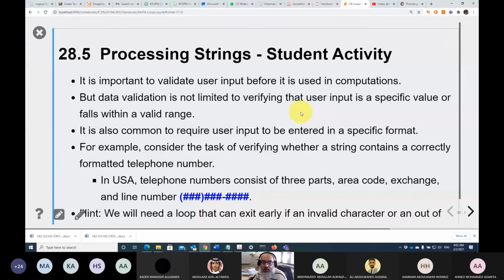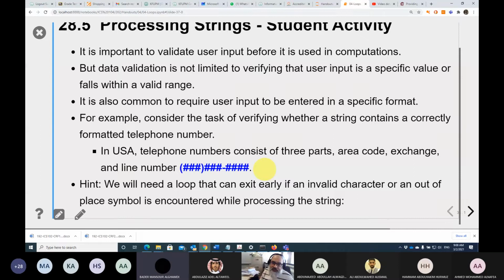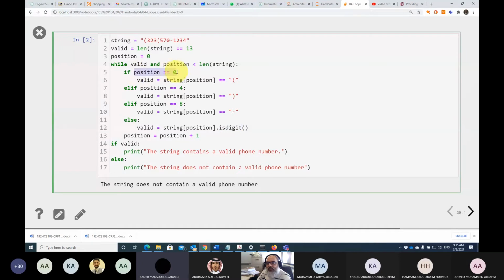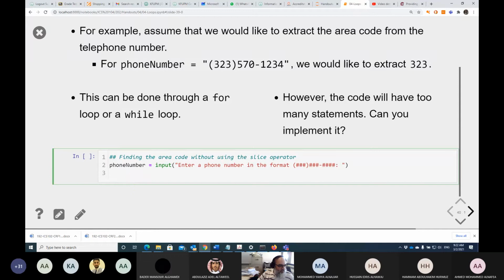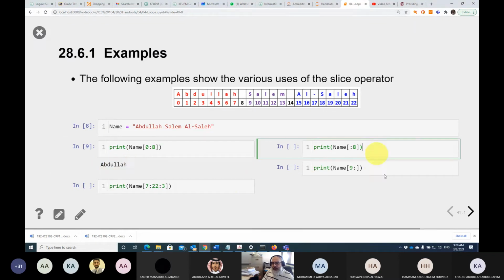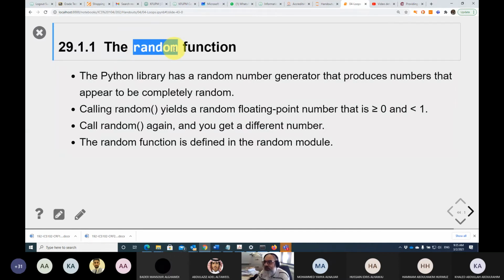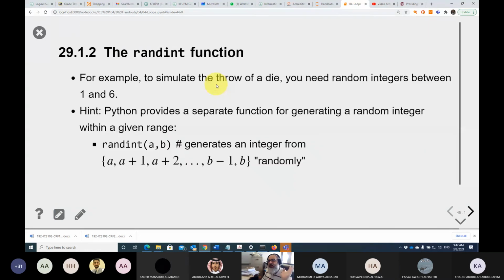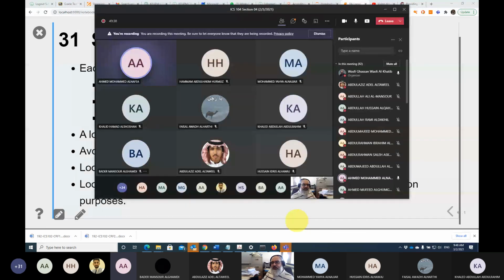ICS 104 Week 07 Lecture 2